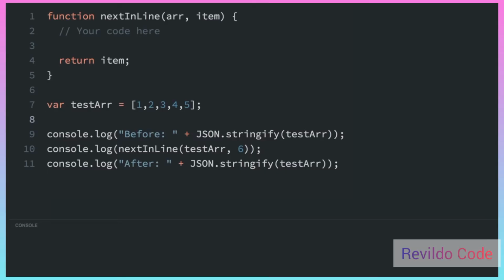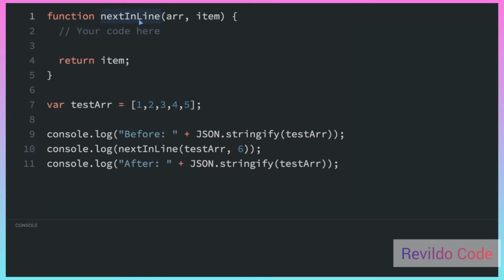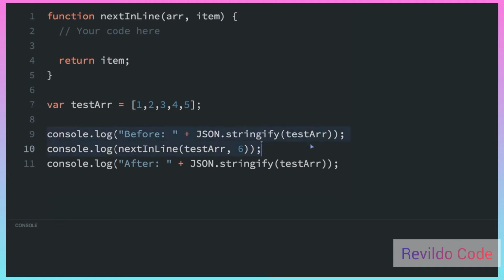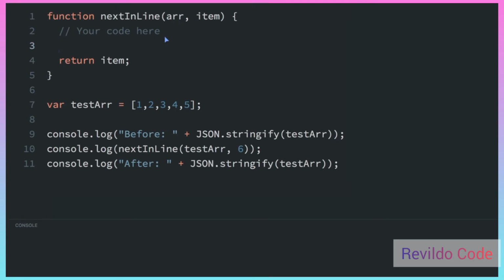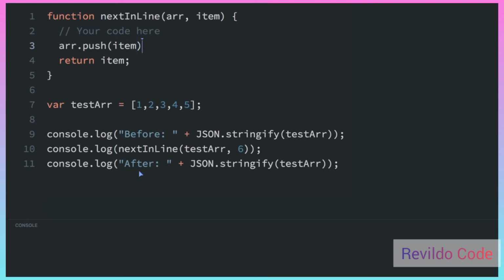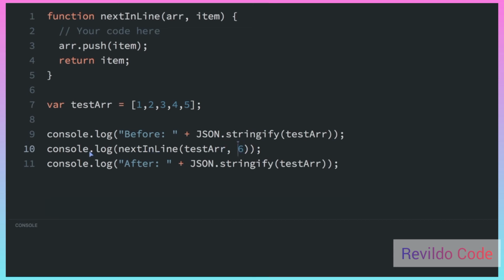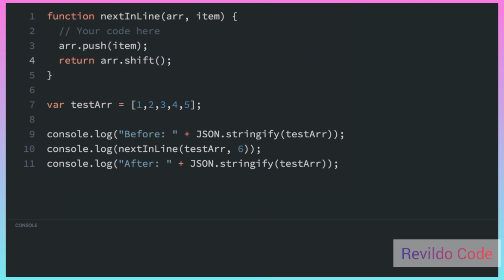Stand in line in javascript | Javascript Full Course